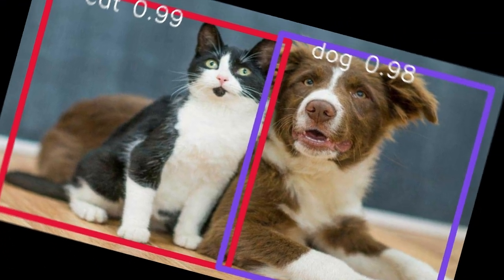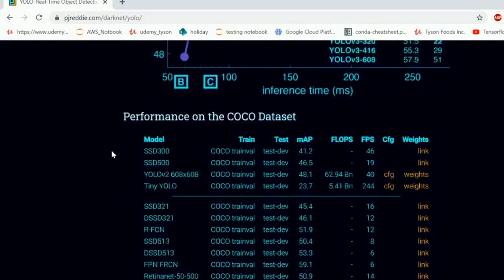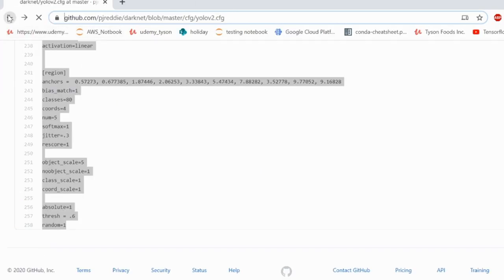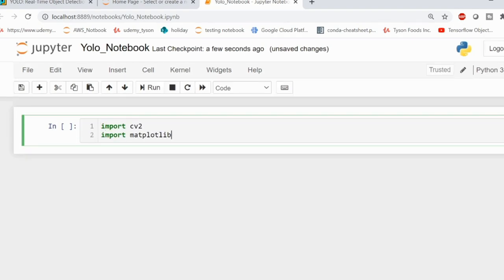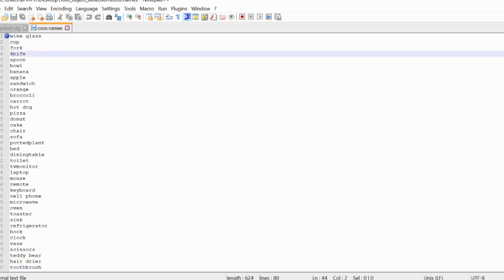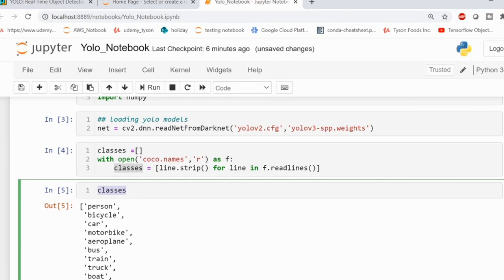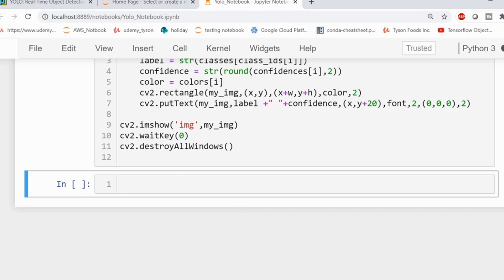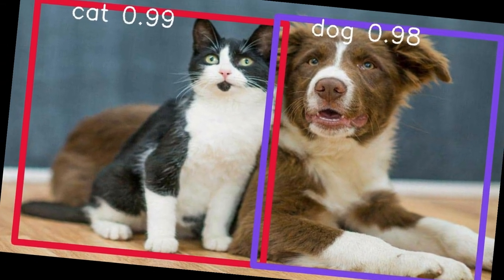YOLO V4 Object Detection tutorial | OpenCV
You Only Look Once - this object detection algorithm is currently the state of the art, outperforming R-CNN and it's variants. I'll go into some different object detection algorithm improvements over the years, then dive into YOLO theory and a programmatic implementation using Tensorflow!

YOLO is a clever convolutional neural network (CNN) for doing object detection in real-time. The algorithm applies a single neural network to the full image, and then divides the image into regions and predicts bounding boxes and probabilities for each region. We are going to utilized yolo object detection api with open cv in this video